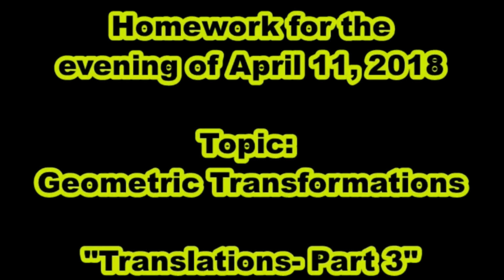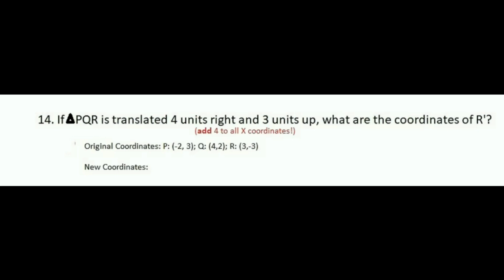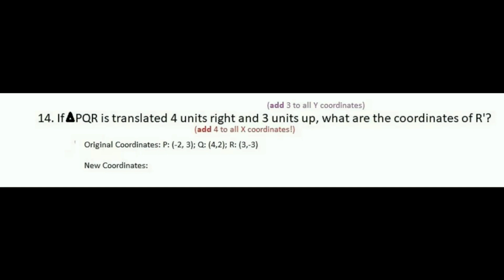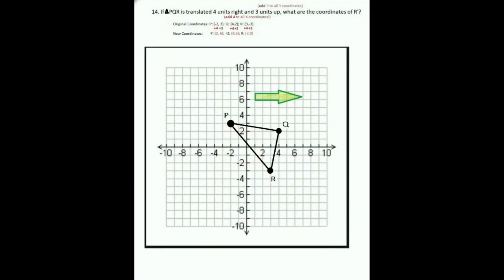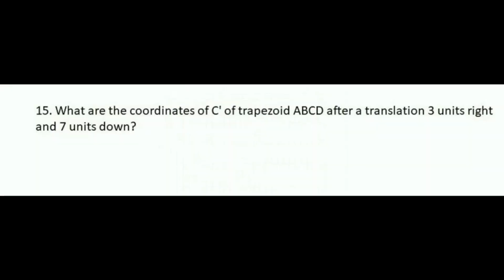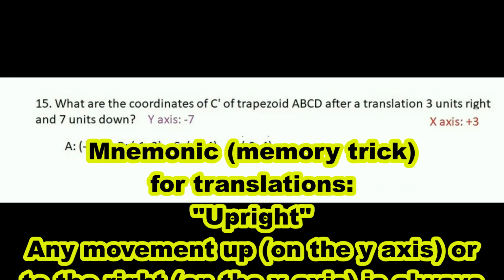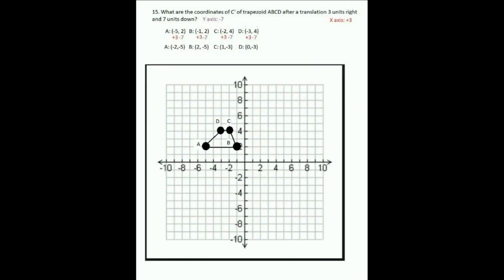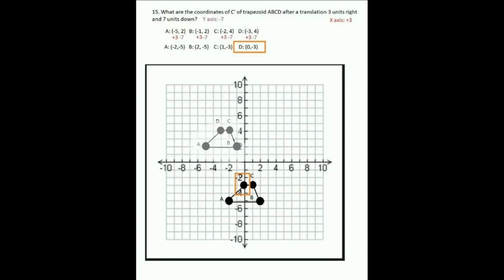5 Minutes of Math- 11Apr2018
Today's topic: Geometric Transformations (Translations)